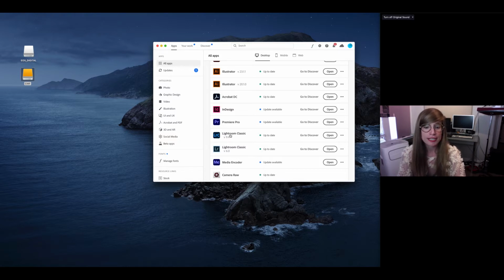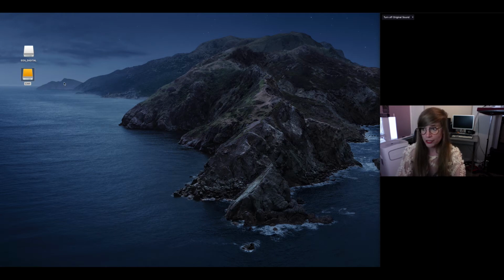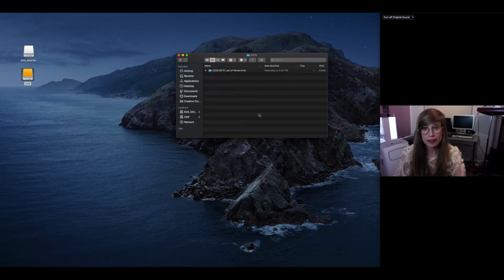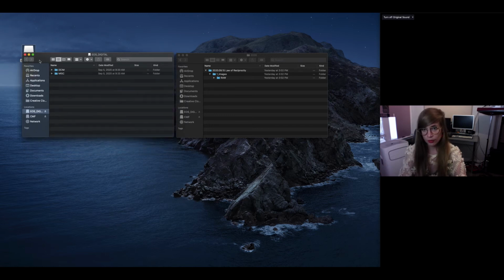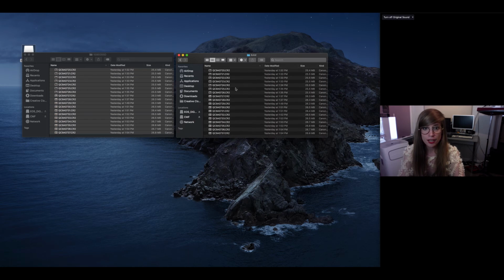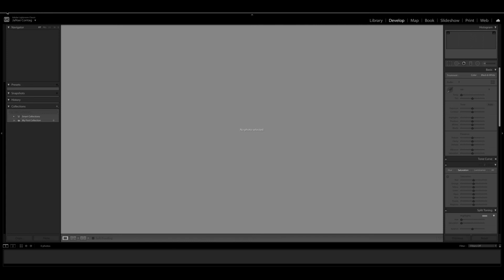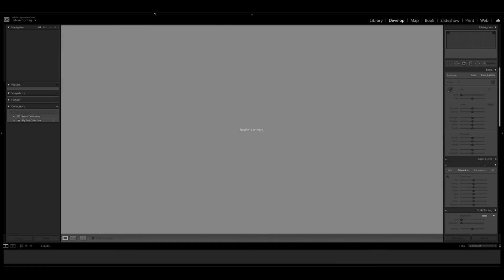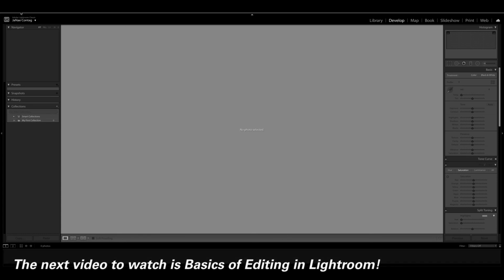How to Set Up Your Lightroom Catalog - Beginning Digital Photography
Professor JaNae Contag shows how to set up your Lightroom Catalog using an appropriate file structure on your external hard drive. She points out basic tabs and tools in the Lightroom interface, specifically in the "Library" and "Develop" modules. You will learn how to Rate and Filter your images for an editing cull, view your histogram, and become familiar with how to import photos. For this, she will use the photographs taken in the Law of Reciprocity Demonstration Video, which you can view here: